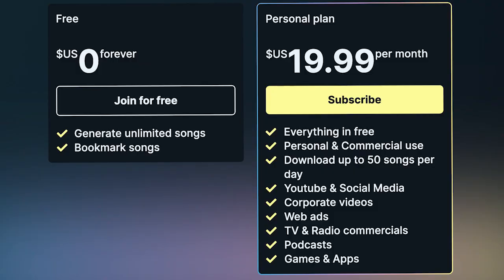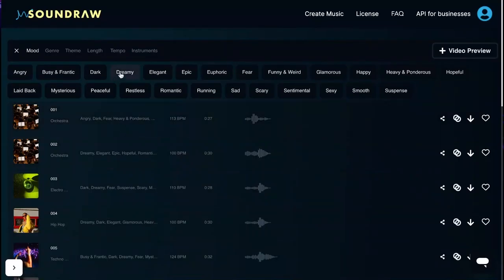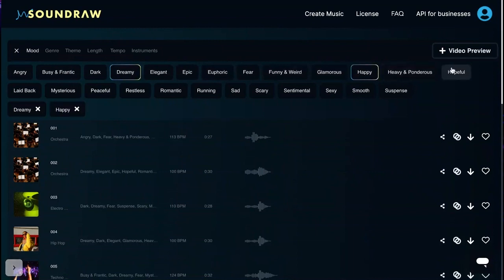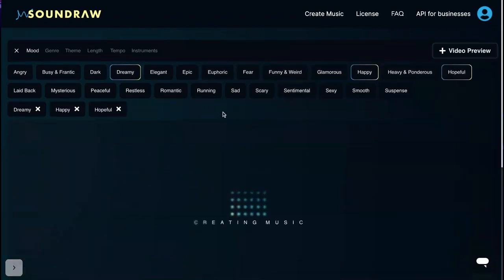Testing and Rating Soundraw, the Gen AI Music Tool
Every Friday, we're testing and reviewing generative AI tools so you don't have to. We'll be evaluating use cases, considering pros and cons, and sharing the types of jobs that would benefit from each tool.

Be sure to sign up to receive the full newsletter from The Gen AI Toolbox: genaitoolbox.com.